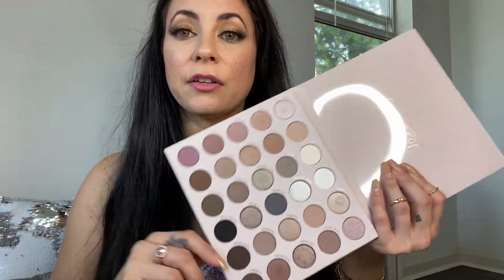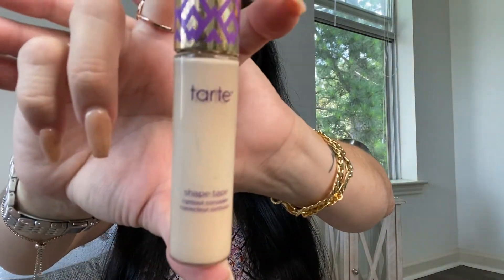MY CURRENT FAVORITES 2021 | some random beauty, books ect! | Frances Rödrz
Hello My Loves! Today's videos I'm sharing my current favorite's I hope you enjoy it.

Muah💞😘

Skincare book

You are a bad ass book